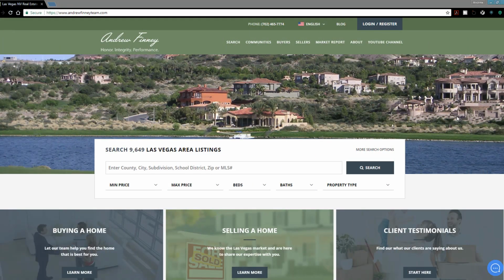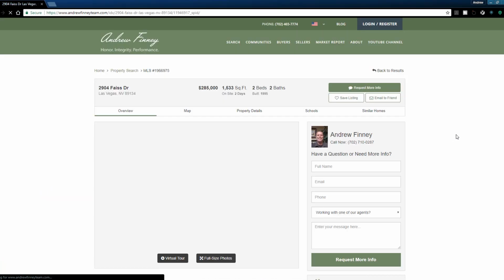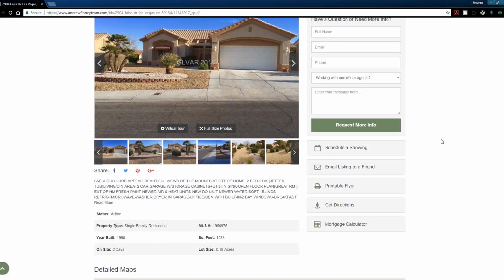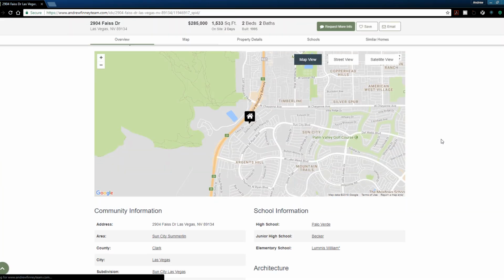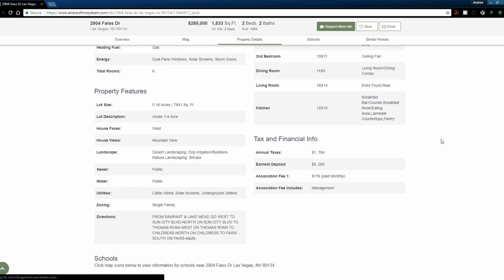What to Look for When Viewing a Home to Buy!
In today's real estate advice episode you'll learn what to look for when viewing a home to buy!

Buying a house can be and should be a lot of fun!  After you get your loan pre-approval letter comes the exciting part with a range of high emotions, anxiety, excitement, and overall fun while house hunting.

Before looking at homes to buy its best to sit down with your trusted real estate agent and discuss your checklist for looking at homes to buy.  Doing so, you will be better prepared to keep you emotions in check while house shopping so you don't make any mistakes based on emotions alone.

Your savvy buyer agent will guide you with questions to ask when looking at homes to buy.  Most of the questions, if not all them, your skilled buyer agent will already have answered for you before searching for your new home.  The other questions are more rhetorical in nature for you to consider and if you have a SO to chat about prior to making an offer.

Share your favorite part of this video with your tips on what to look for when viewing a new home with us int he comments section below.  Thank you!

Looking forward to seeing you next Monday with another Real Estate Advice video.  Thanks.

If you want help finding one of the best real estate agents in the nation, a CRS, please let me know.  I'm here to help!

Want to know more about Las Vegas real estate or about buying a home in Las Vegas?

-Your Real Estate Geek, Andrew Finney

Andrew Finney
USMC Combat Veteran/ Real Estate Consultant
License

7475 W. Sahara Ave. Suite 100